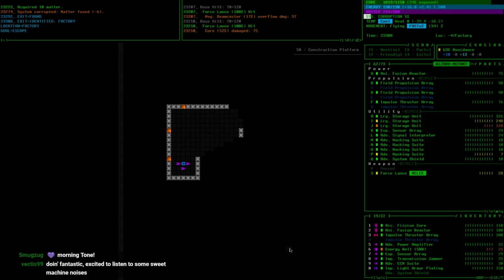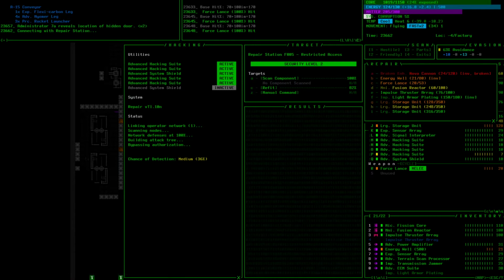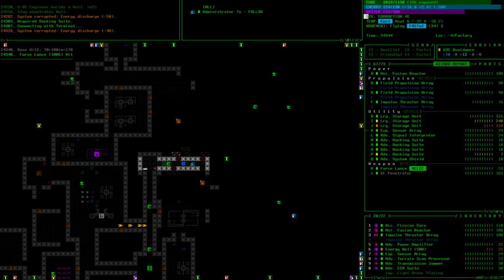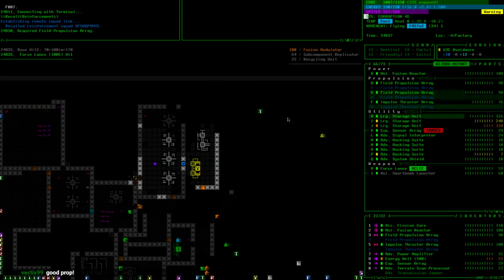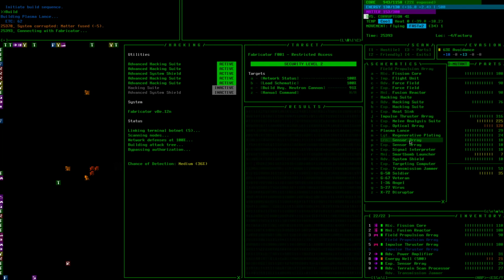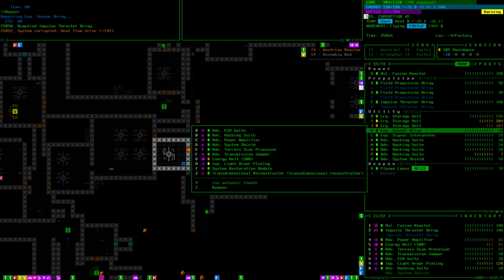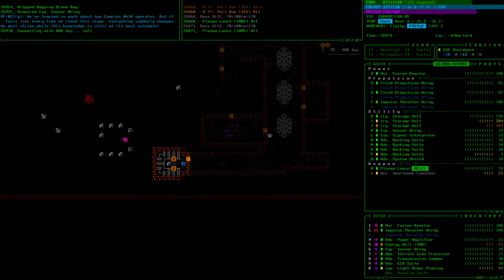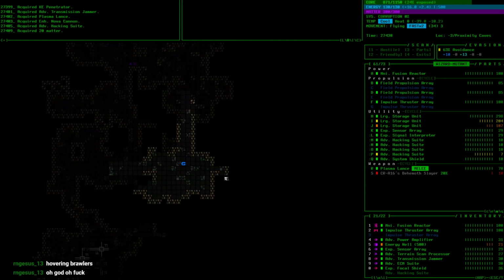Let's Play Cogmind | W++ Stealth-Flight Hack n' Fab Build | Part 3 [Twitch VOD]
This is a pretty straightforward stealthy flight hack n' fab extended win, the first session ran about 8 hours and for those last few hours I played quite sloppy... I hope that only adds suspense! ;-)